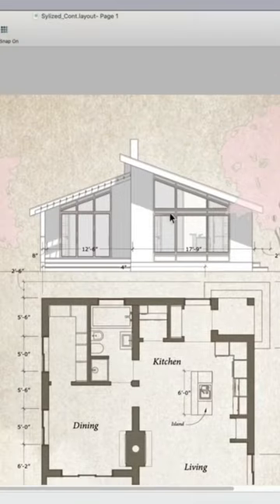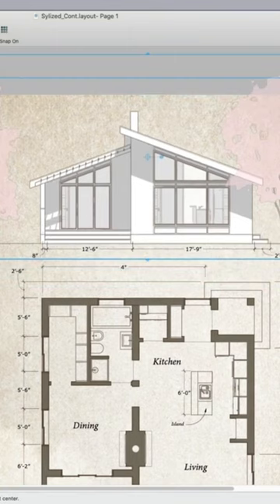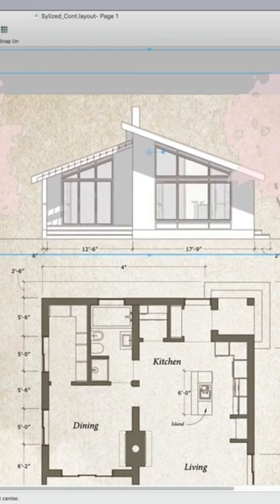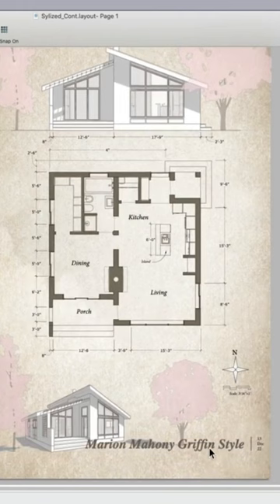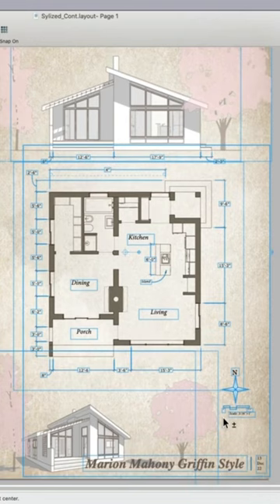Add a Stylized Spin to your Layouts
Inspired by Frank Lloyd Wright and Marion Mahony Griffin's hand-drawn architectural sketches, we'll be putting our own stylized spin on making own SketchUp models look fantastic in LayOut.